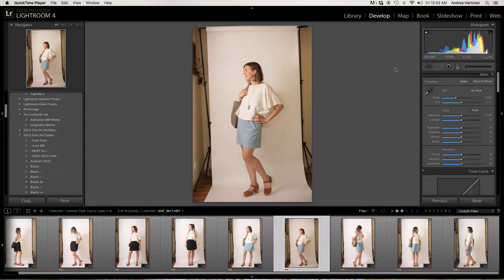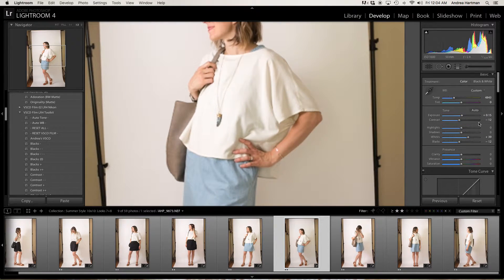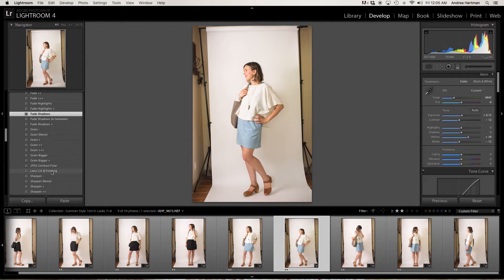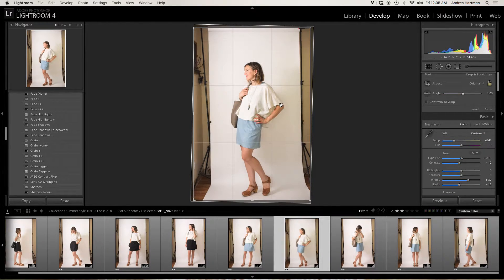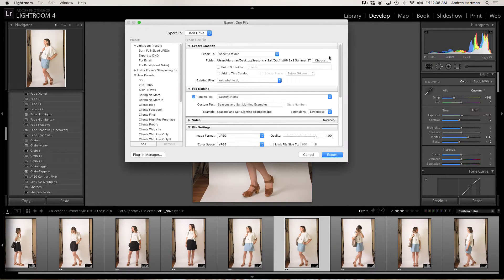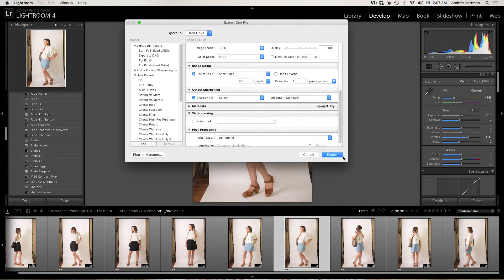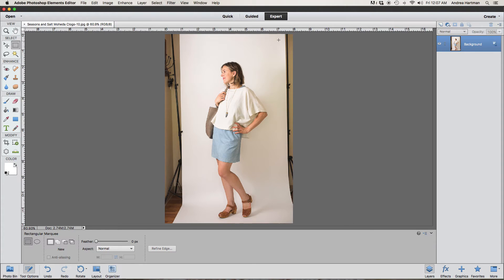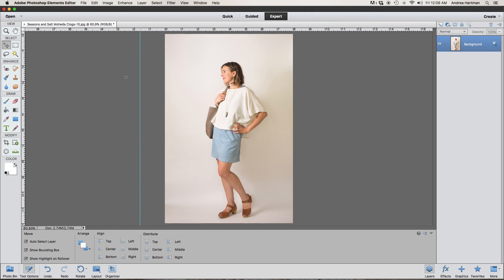Basic Lightroom Edits and Background Stretching in Photoshop